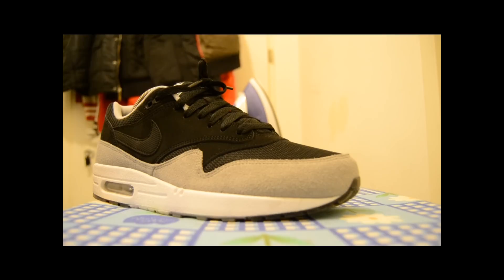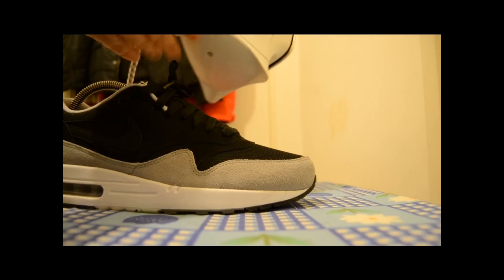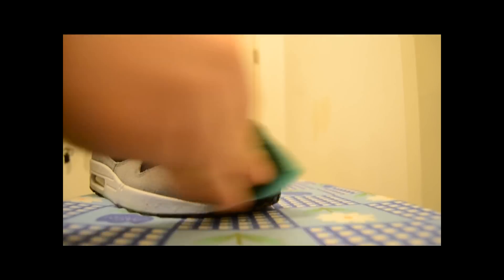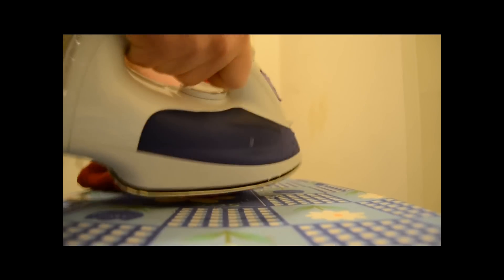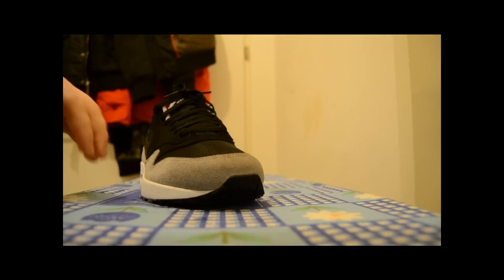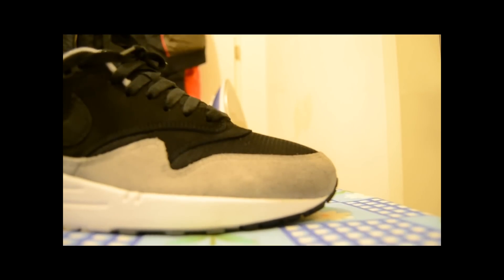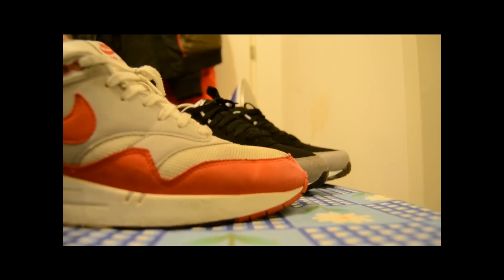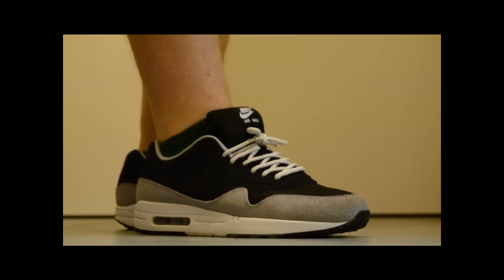Reshaping the toebox of an Air Max 1 essentials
I really feel some of the colorways of the newer air max 1s, but the shape that they put on the new models just kills the Silhouette in my opinion. so this is my third reshape, hope you guys enjoy it.